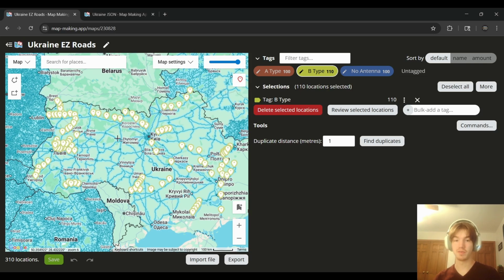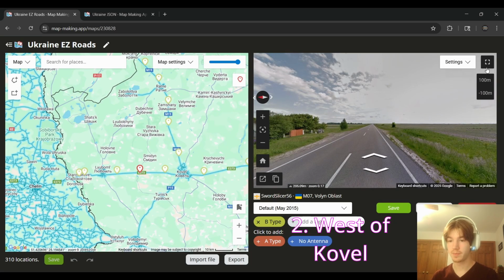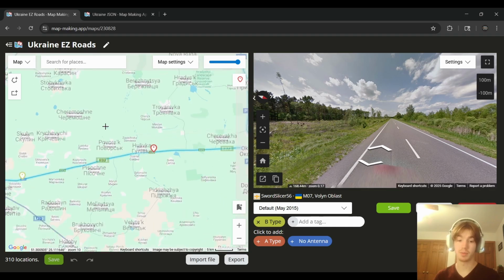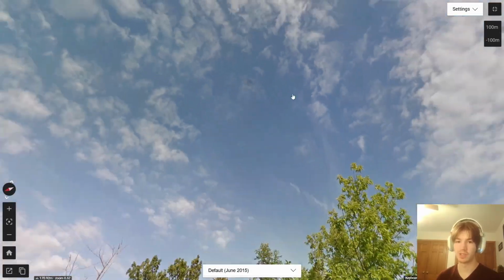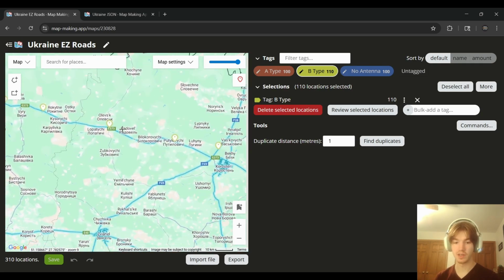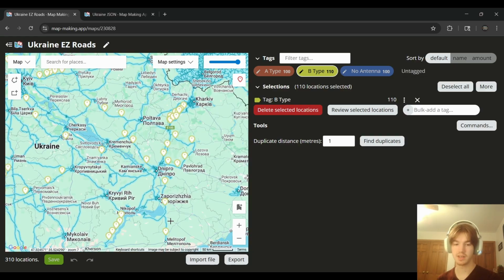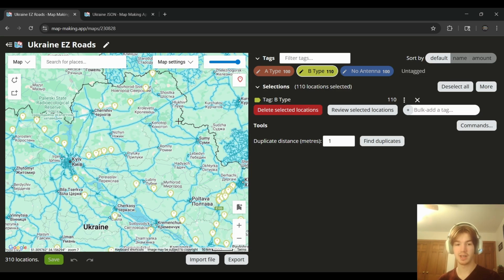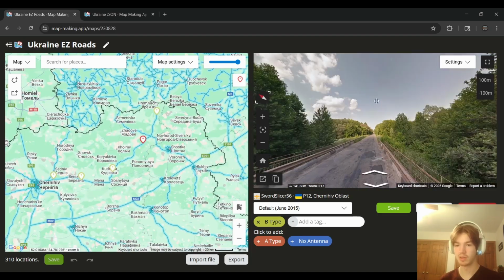Ukraine Ultimate Guide: B Type Antenna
Hope you all enjoyed the series! You now know 62 roads in Ukraine!!

Geoguessr Creator Code: SWORDSLICER56